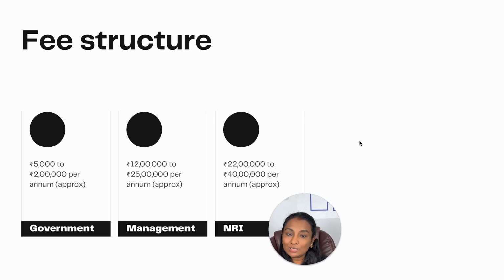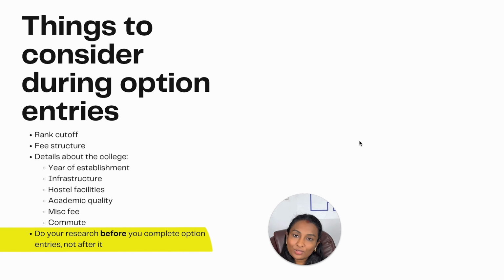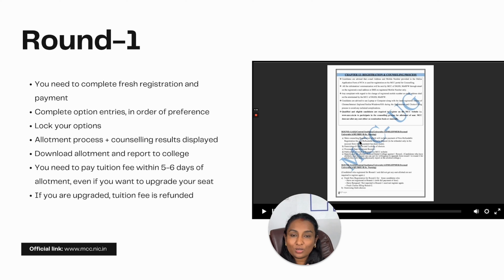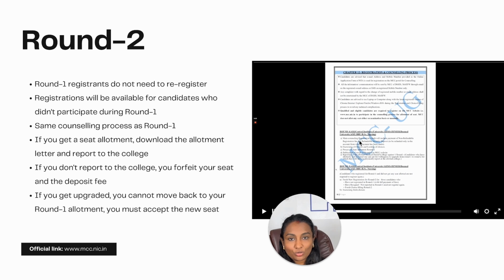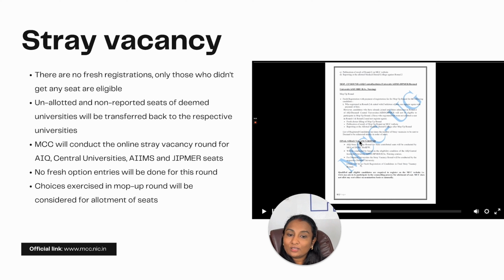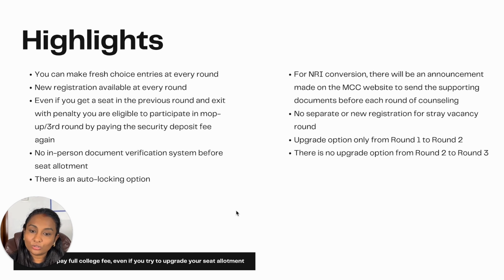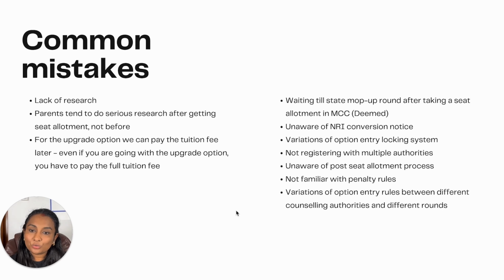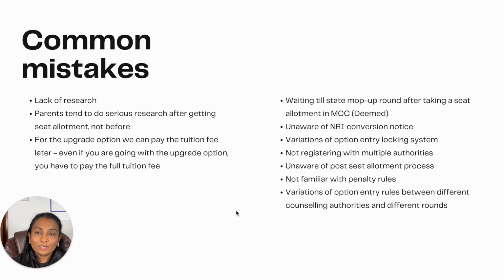NEET UG COUNSELLING 2022 | All about MCC / AIQ / DEEMED Counselling | MBBS | Part - 1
Here is the NEET UG Counselling 2022 Process Explained in Detailed.

*PART - 1 : MCC / DEEMED / AIQ Counselling*

Personalized Counselling Benefits:
1. Counselling Notification Updates
2. Dedicated DOUBT Clarifying sessions
3. Cutoff Analysis: College-wise rank cutoff to assess your chances
4. Fee Structure: Latest fee structures of all medical colleges.
5. Option Entry Support (All Rounds)
6. Documentation Support
7. Support till admission